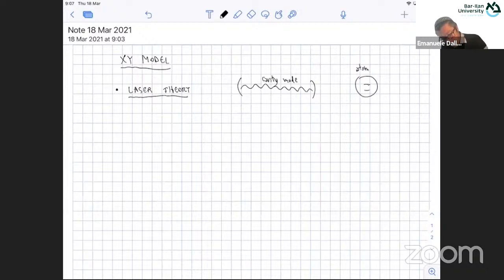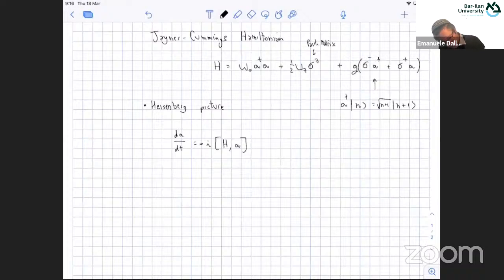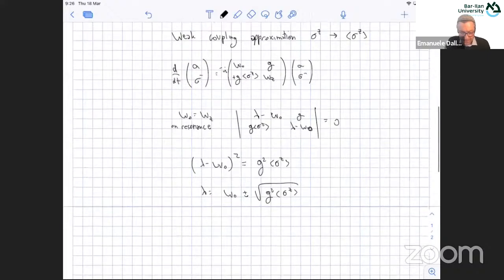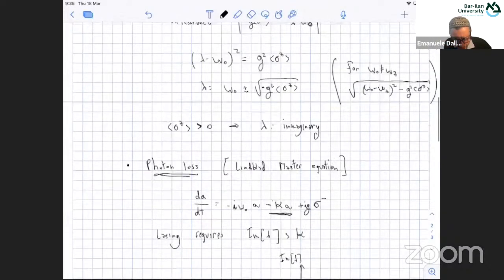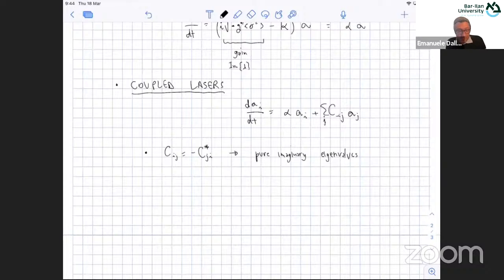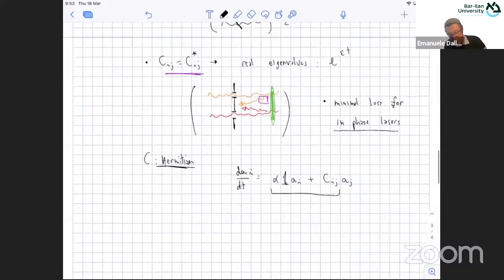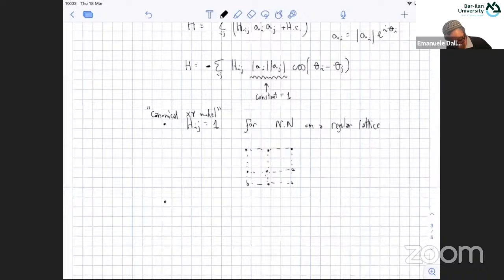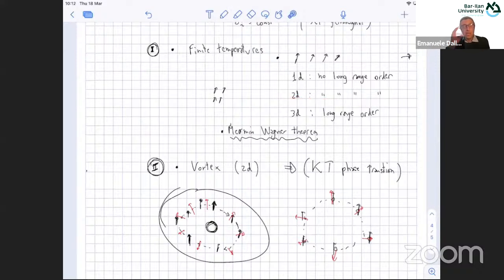Quantum simulations - lecture 1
Laser theory, Coupled lasers, XY Model
for the full course, links to homework and more.